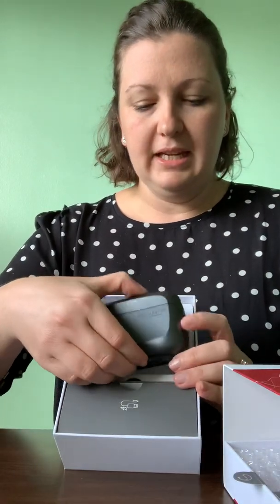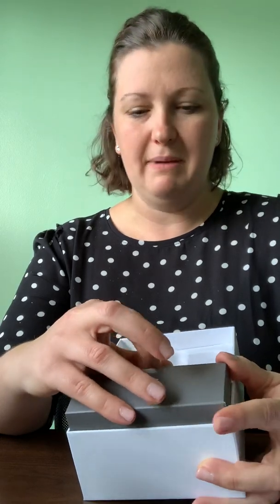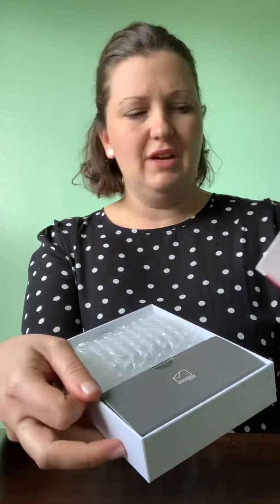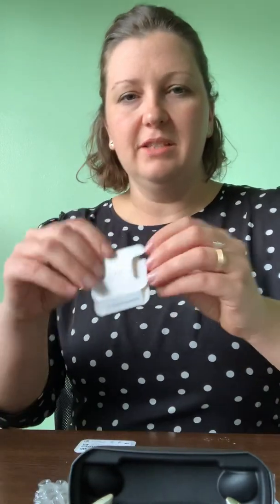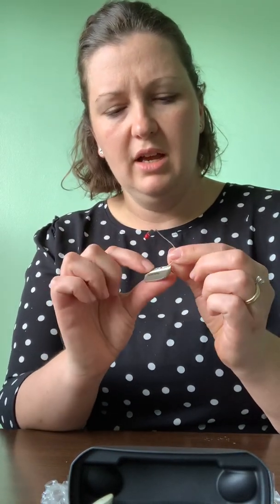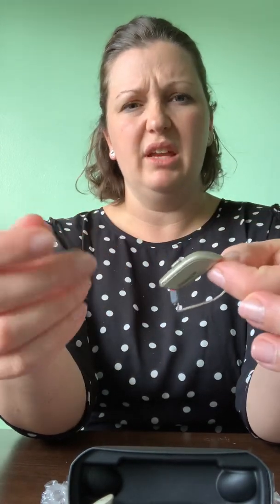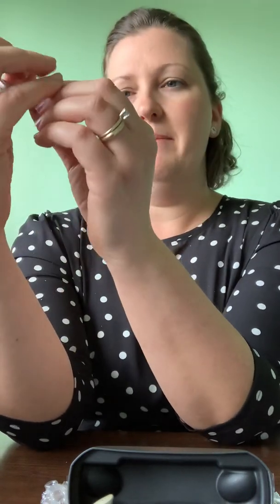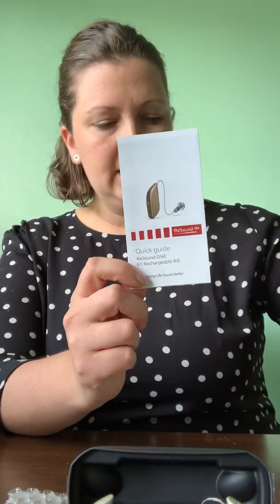Dr. C Unboxing the Resound One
Dr. C shares her first look at the newest hearing technology from Resound, the One. With a new Microphone &Receiver In Ear style, we are excited to kick off an in house study of its benefits for speech understanding in quiet and in noise!